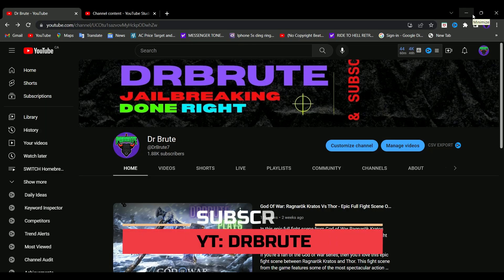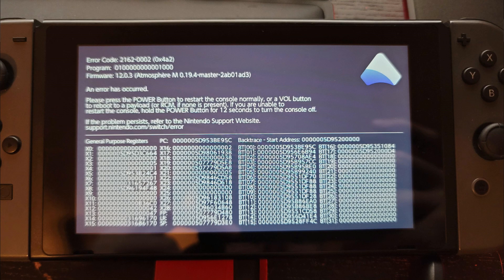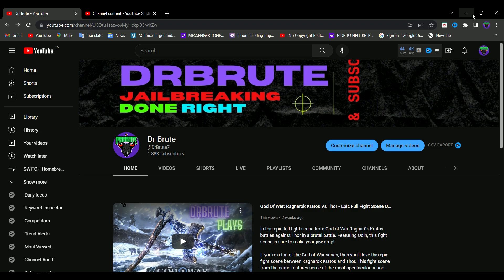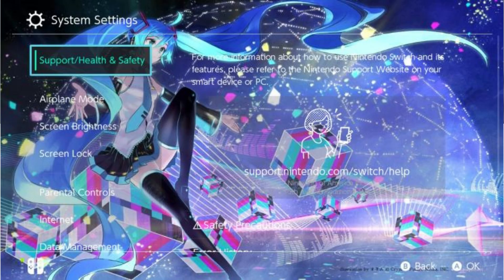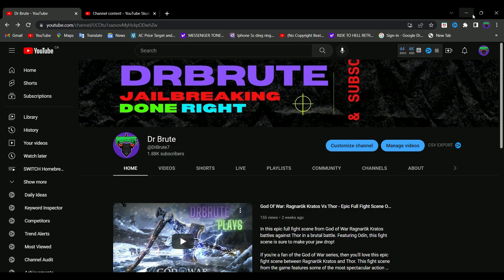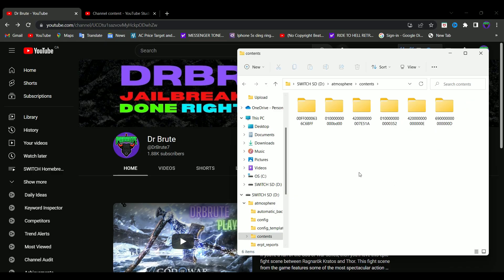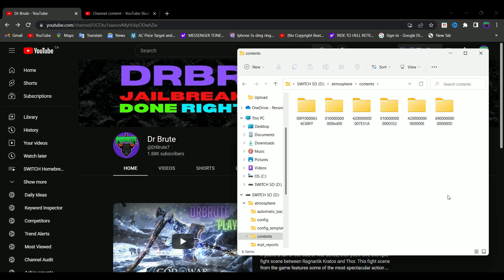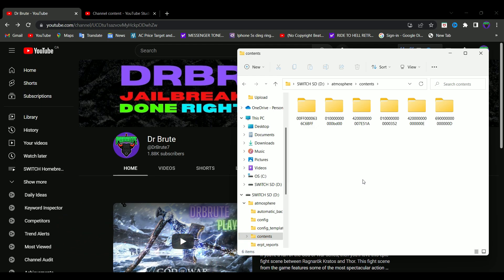ATMOSPHERE Error Code Fix Tutorial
This is a reupload. This video will guide you on how to fix the 01000 error which is one of the most common error faced after updating the CFW. Listen carefully the instructions & you will never have to face this issue again.